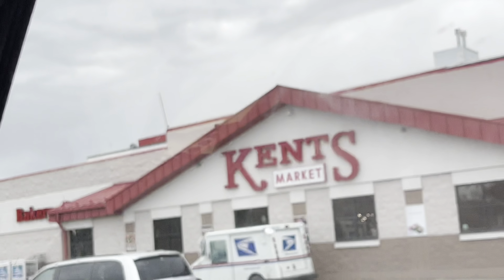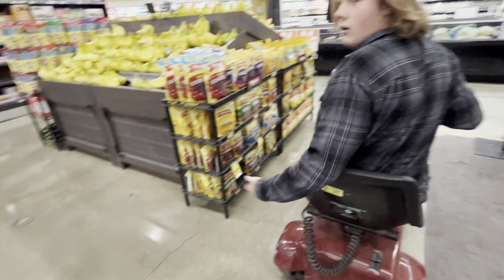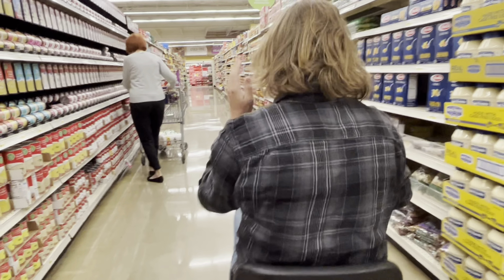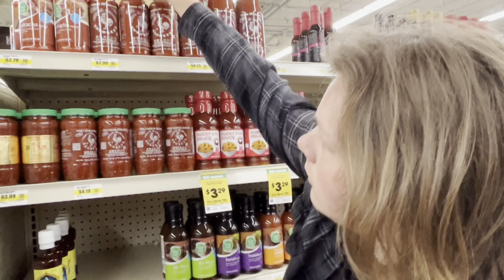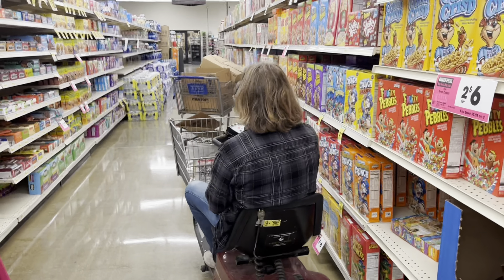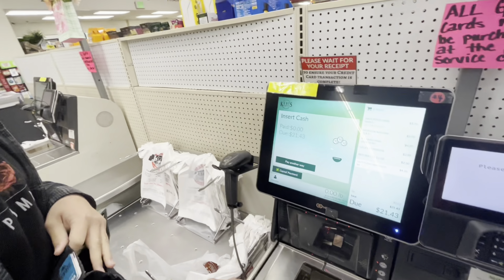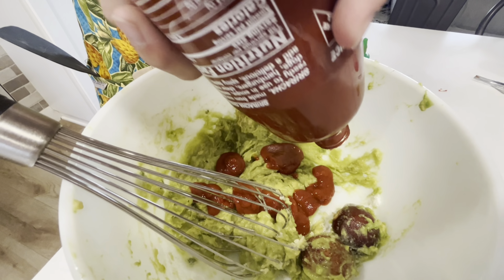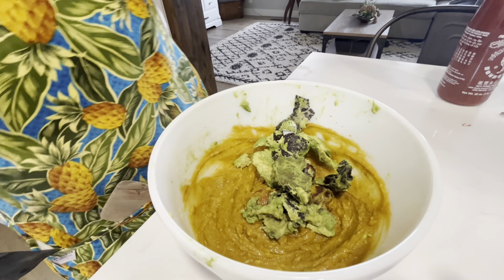How to make guacamole